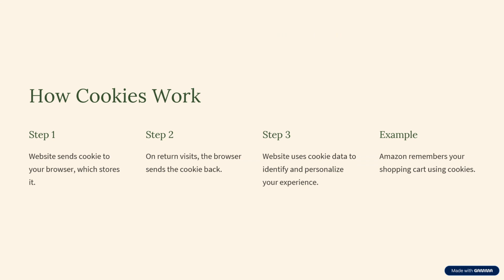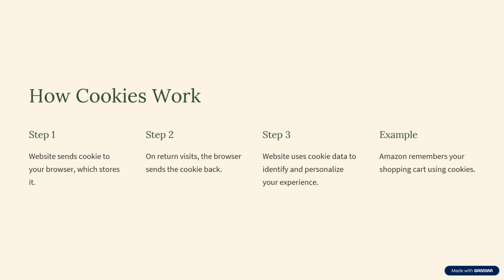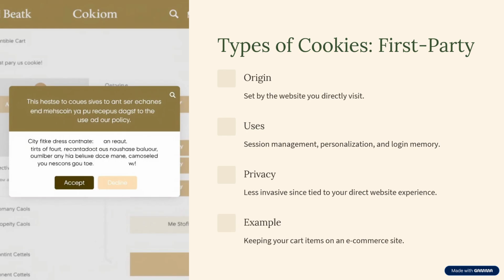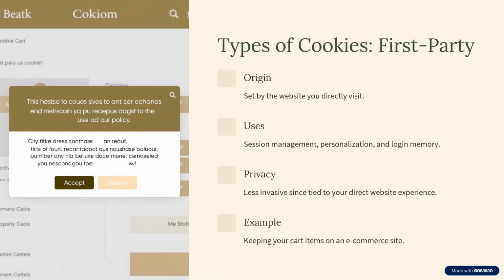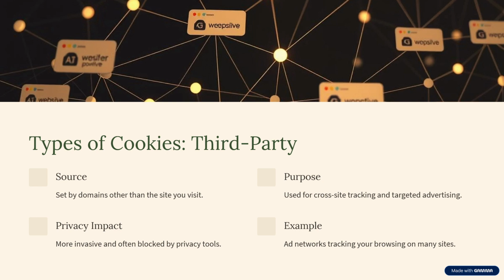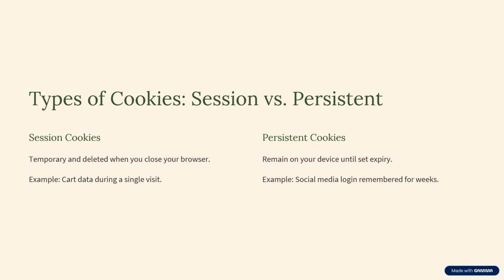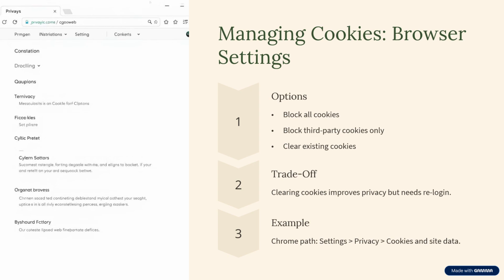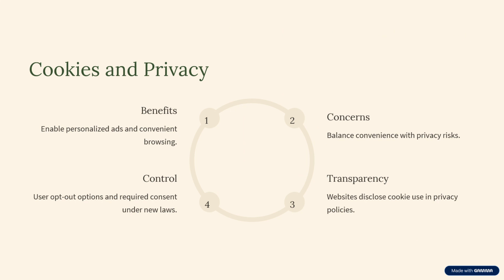What is cookies in web development || Detailed Explanation of cookies!!!!!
Hello everyone 💌

why they are used
what is needed of cookies
everything is explained in detail